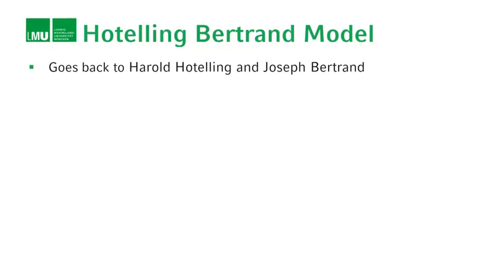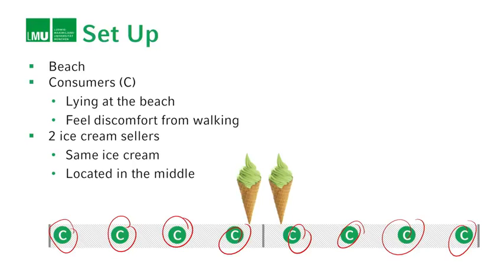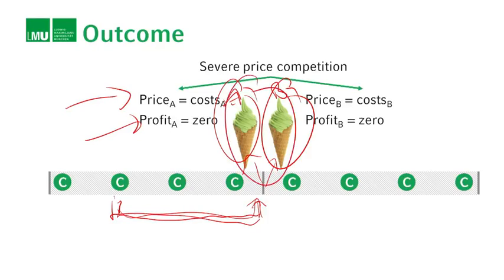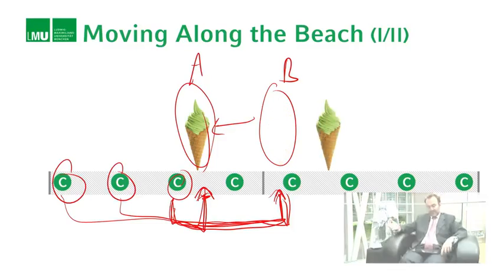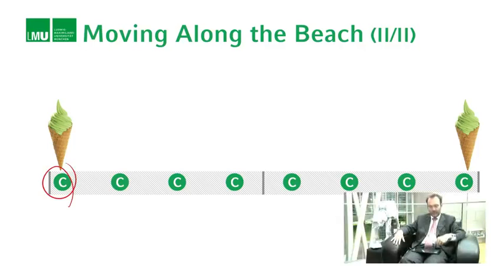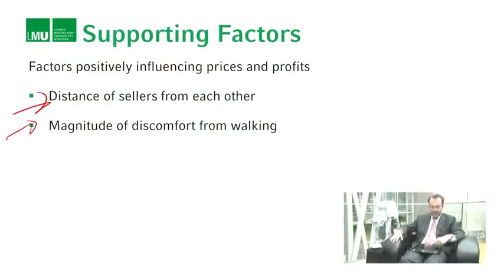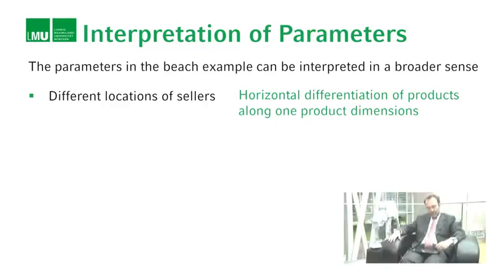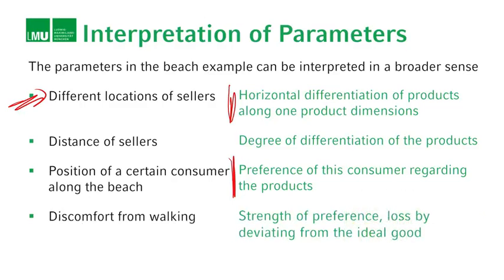[LE DUY QUANG] Strategy - Product Differentiation II Horizontal Differentiation 1136